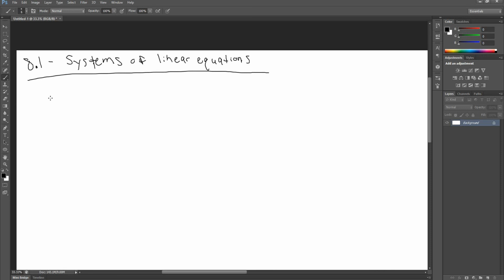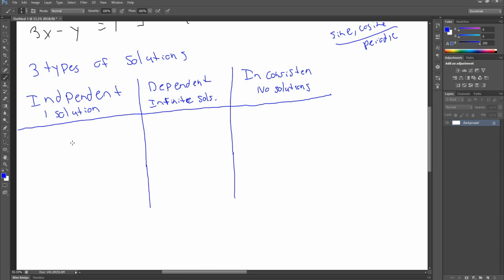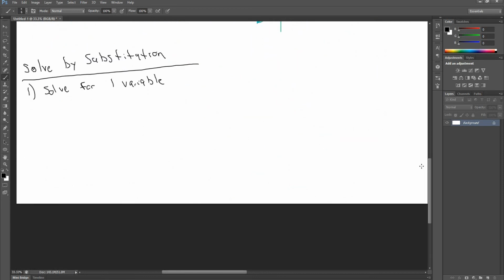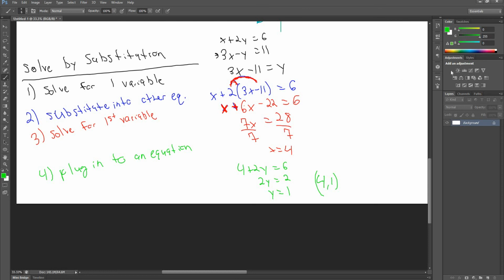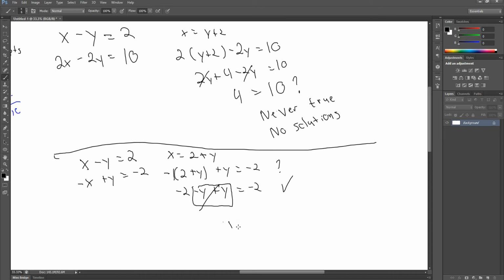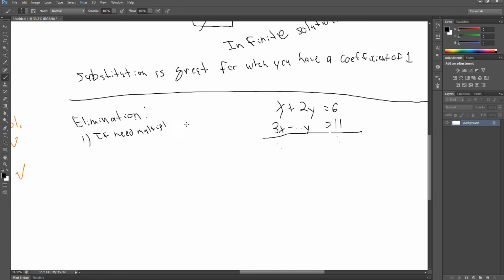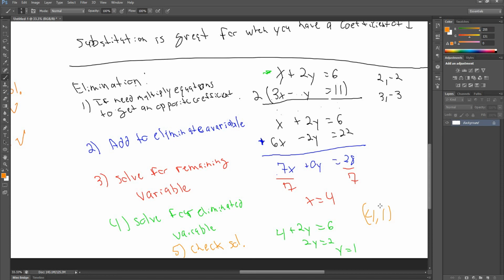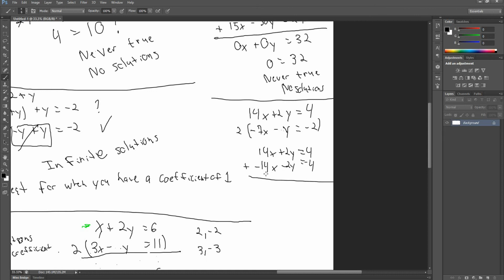Video 10 Refresher on Systems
This is an introductory review unit for chapter 8. We look to solve systems of equations in two variables.